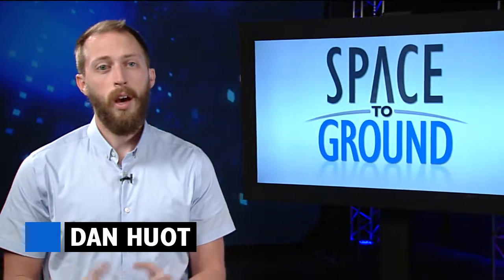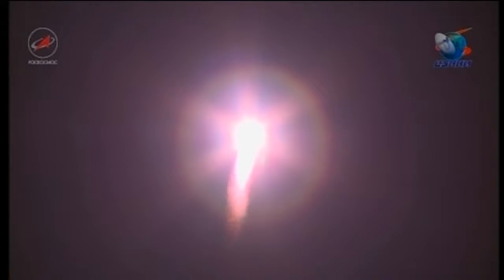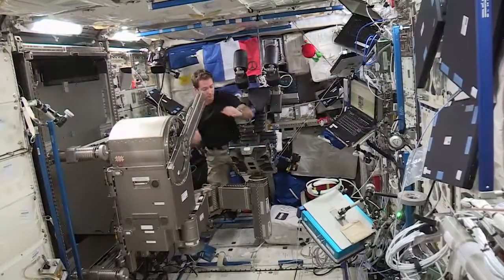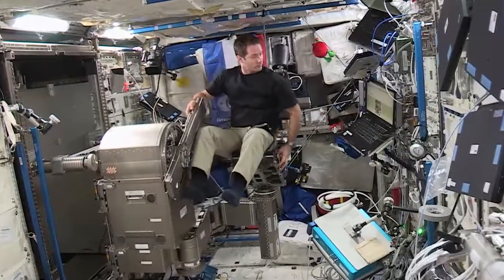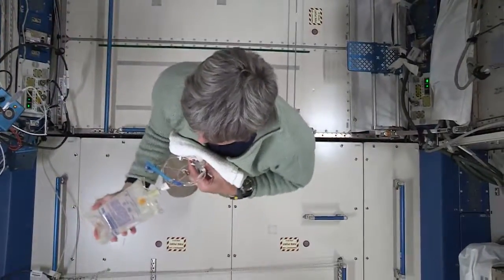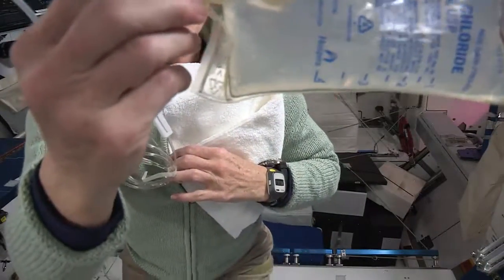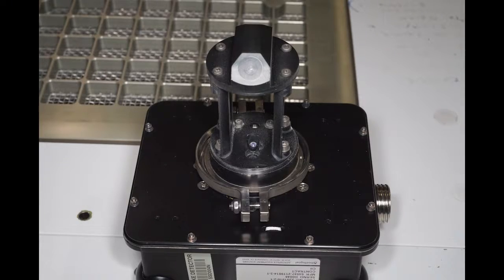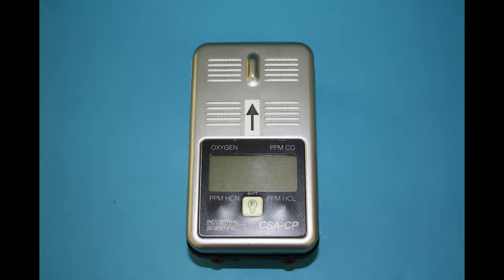70 Hours of Science: 12/01/2016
The Russian Progress 65 lifted off from the Baikonur Cosmodrome in Kazakhstan on time on december 1st. The flight was normal until just over 6 minutes when russian ground controllers stopped receiving telemetry data from the vehicle.

Preliminary information from Roscosmos indicates the vehicle was lost over an unpopulated and mountainous area with most of the craft burning up in the atmosphere. The loss of the cargo ship will not affect the Station's normal operations and supplies aboard remain at good levels.

This was a packed week with close to 70 hours of science work scheduled for the crew.

They worked on several experiments, including the european mares device, set up by Thomas Pesquet, which is researching the effects of microgravity on the muscular system.

Commander Shane Kimbrough set up hardware for the Marangoni experiment, which investigates the physics of surface tension where liquid and gas meet, an important facet of heat exchangers in space and clinical diagnostics here on Earth.

Peggy Whitson was even able to do a demonstration to help NASA flight surgeons figure out the best way to remove air bubbles from an fluid bag, in case they are ever needed for a sick crewmember.

This week Twitter user Alpha Adhito wants to know what the Station crew does if there is a fire onboard. That's a great question and an important part of any astronaut's training before flight.

Every Station crew practices fighting fires before flight at the space vehicle mockup facility here in houston. The Station has smoke detectors that can immediately warn the crew.

To suppress any fire, there are extinguishers that use either carbon dioxide, a fine water-mist or a water-based extinguishing foam.

They also have oxygen masks available and handheld sensors to test the atmosphere for combustion products.